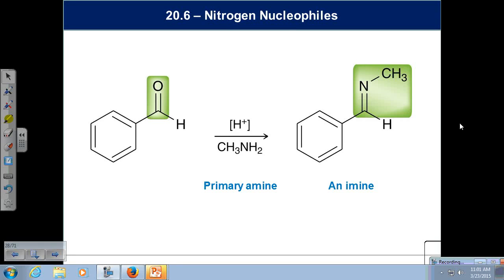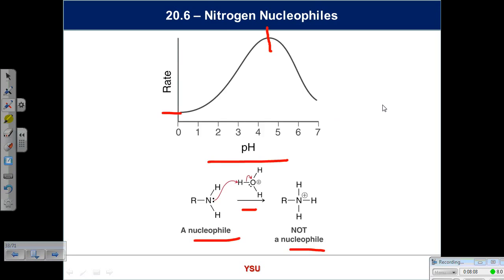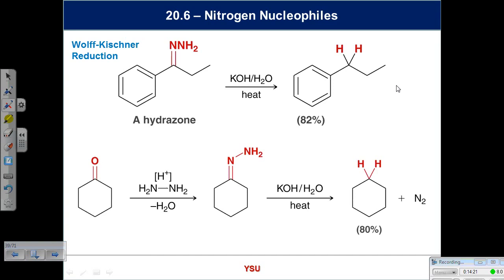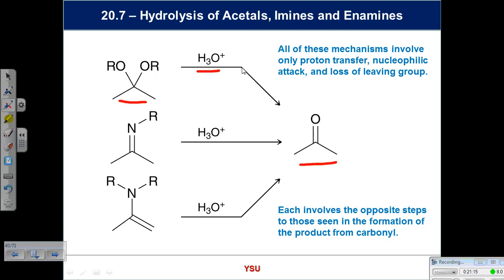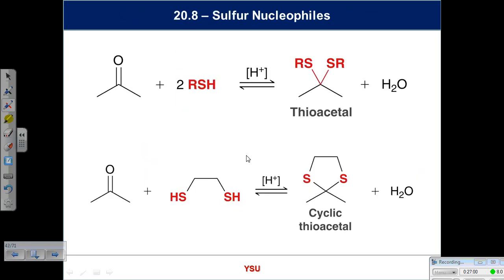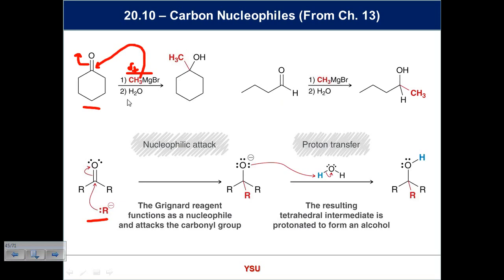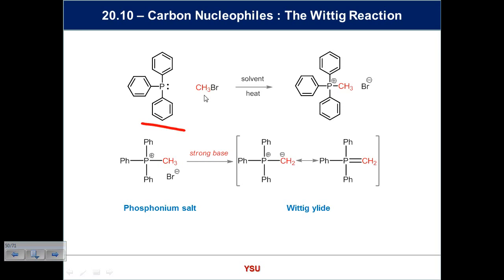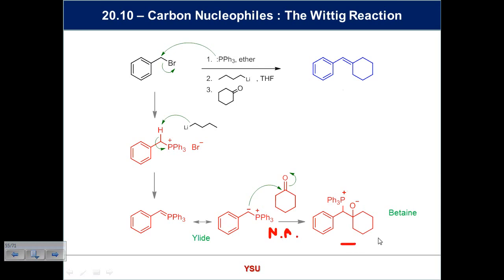3720 Spring 2021 Lecture 24